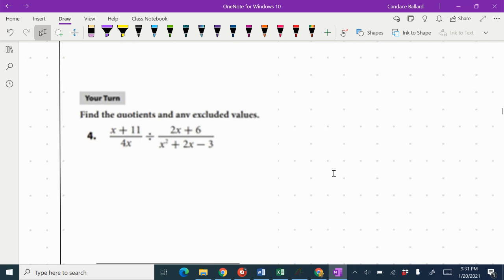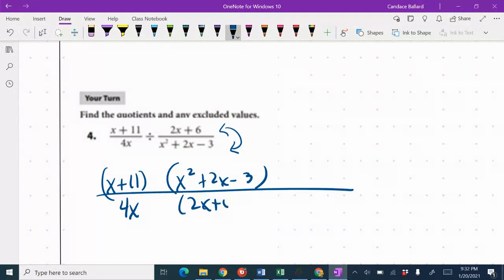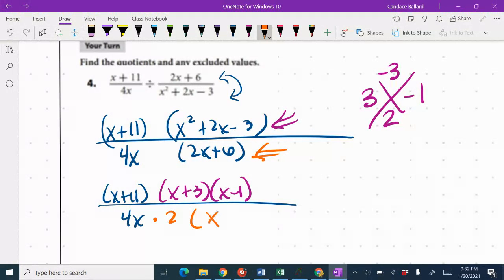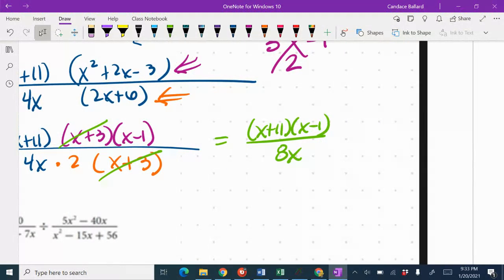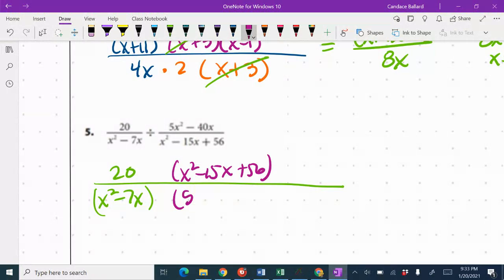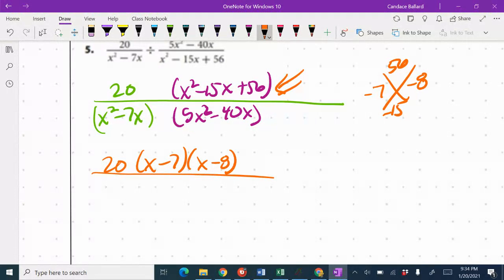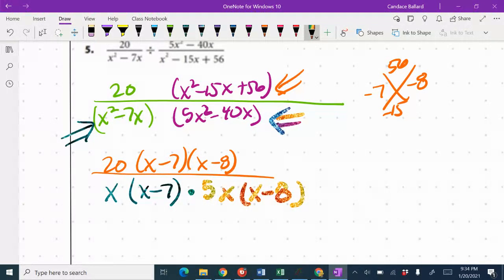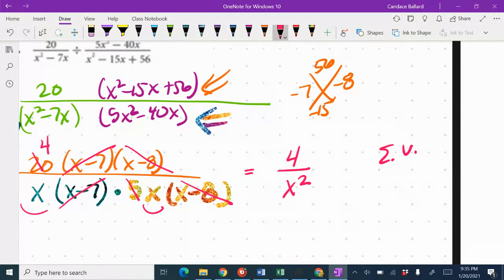A2T Topic 7.2 Dividing Polynomials Explain 2 Your Turn 4 & 5